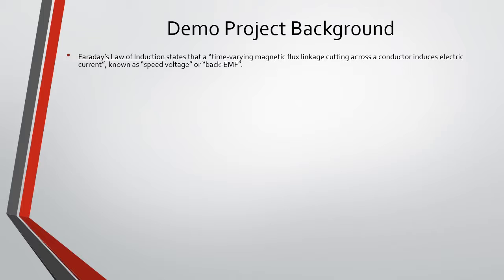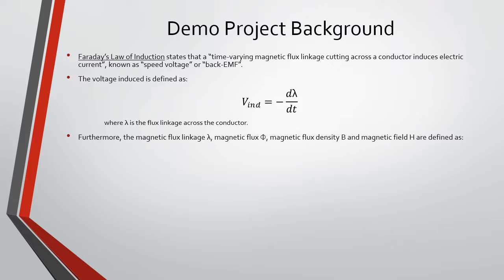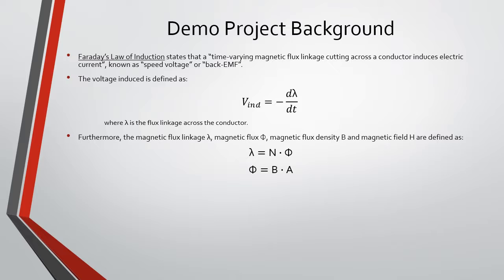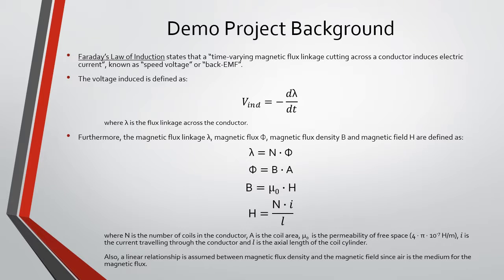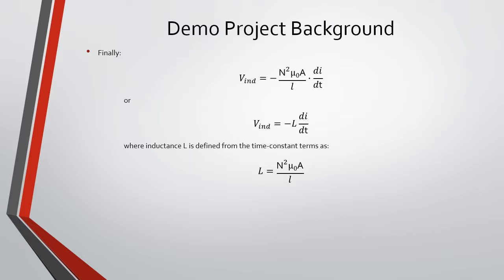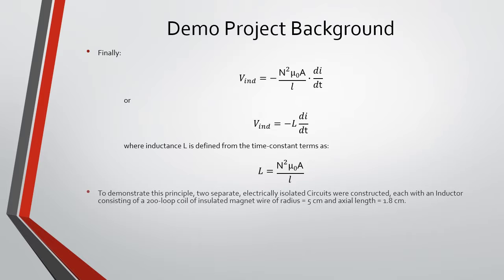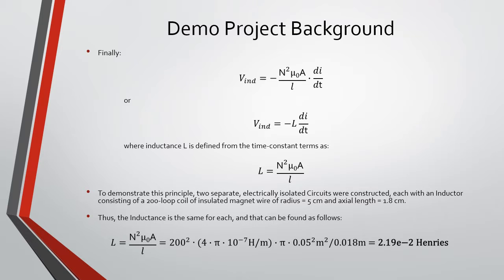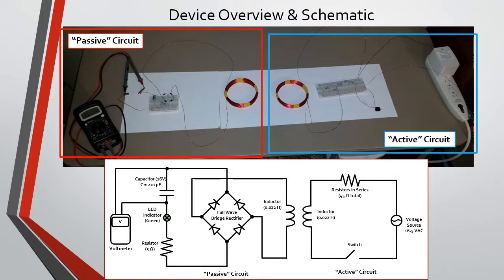MAE/ECE 535 Demo - Inductive A/C Wireless Power Transmission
Video submission of Experimental Demonstration on Inductive A/C Wireless Power Transmission for MAE/ECE 535-601 (Spring 2017 semester - NCSU).